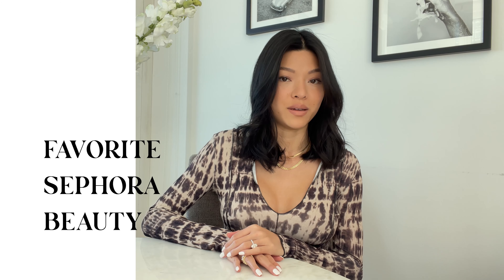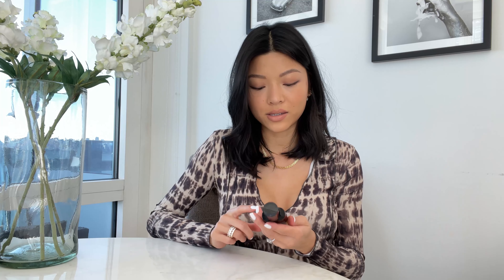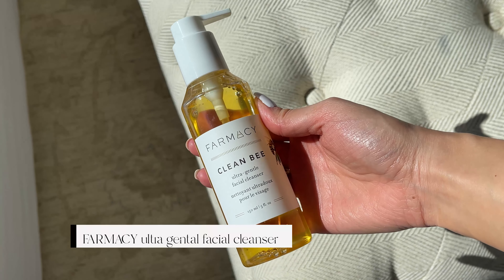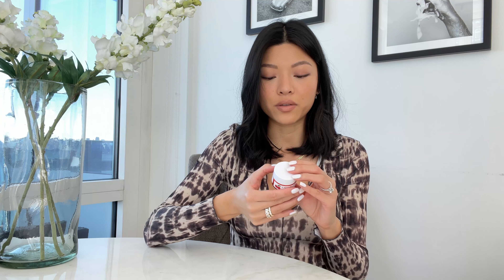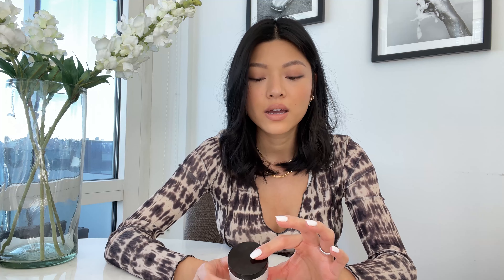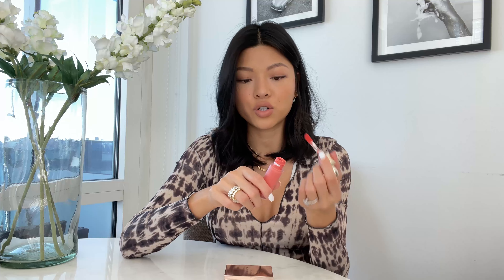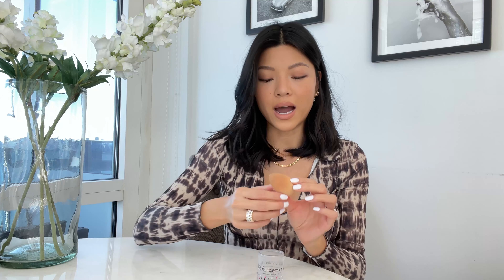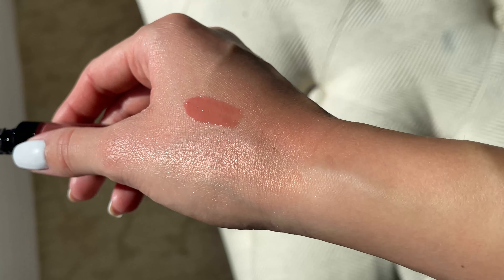My Favorite Sephora Products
The Sephora Sale starts this Friday, April 9th for Rogue members and I wanted to review all of my favorite beauty products I've used over the past few years!